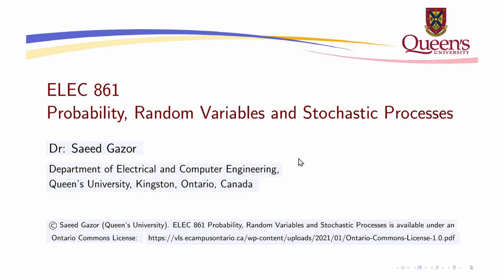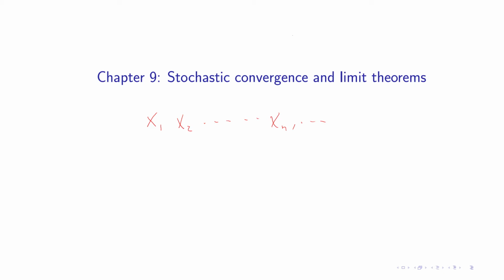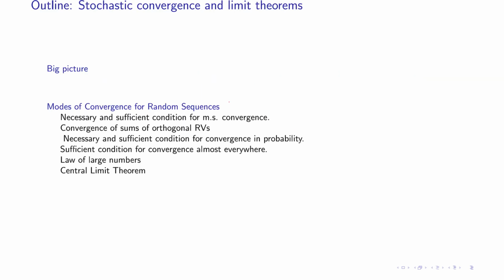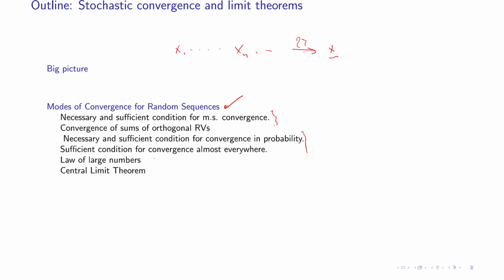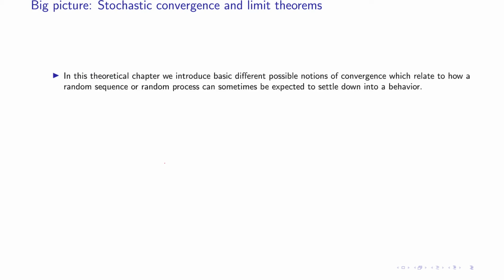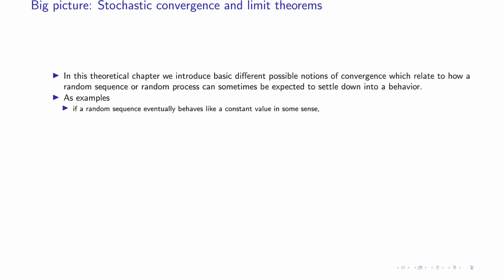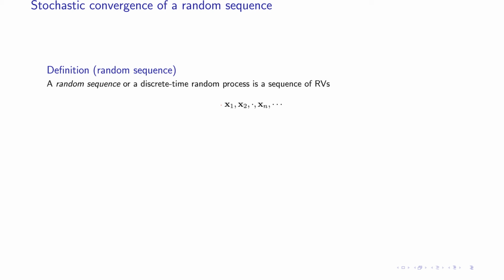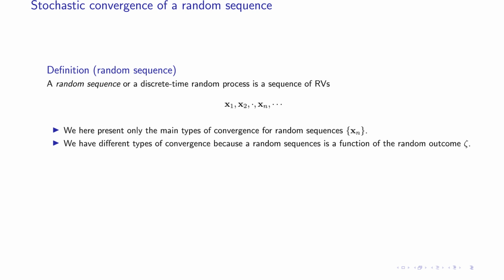Stochastic Convergence and Limit Theorems